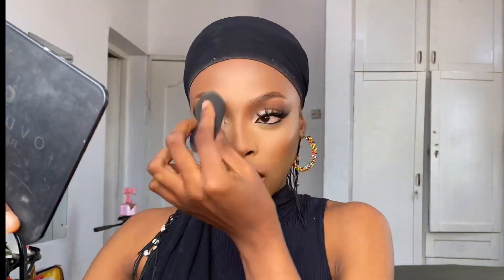FULL FACE OF MAKEUP USING ONE BEAUTY BLENDER.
This is a fun and maybe an innovative video of how to make do with what you have😅. It teaches how to blend in makeup properly,how to do a full face using just a beauty blender

Product details;

Laura mercier Translucent powder in honey and translucent
Beautylinebydidi brow pencil
Mac concealer pallet in dark
Juvias place Bronzed in deep dark
Two faced born this way concealer in Mocha and Taffy
Mabrook liner
Nuban beauty setting spray
House of Tara Queen Amina pallet for blush
Absolute gloss
TM Essential Watch me blush
TM Essentials Cheek glaze
Charlotte Tilbury pressed powder in 2